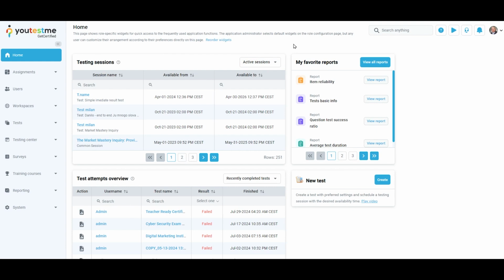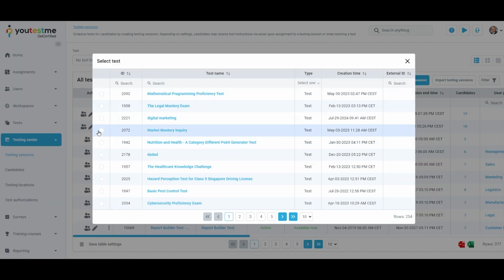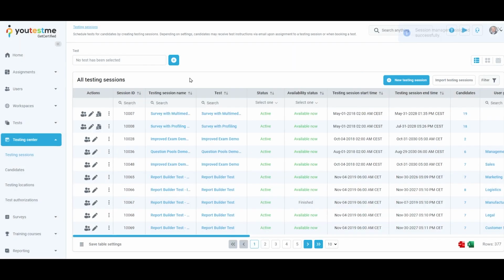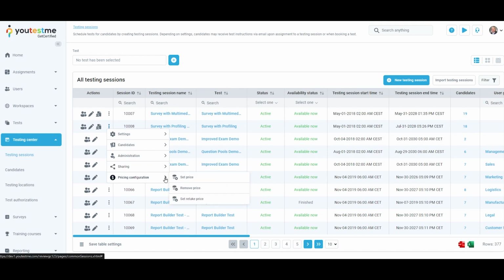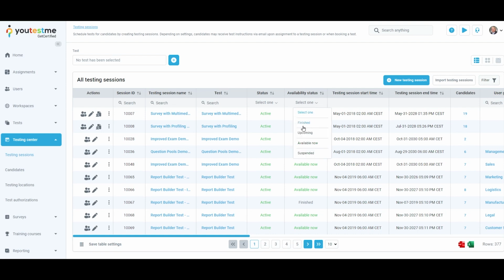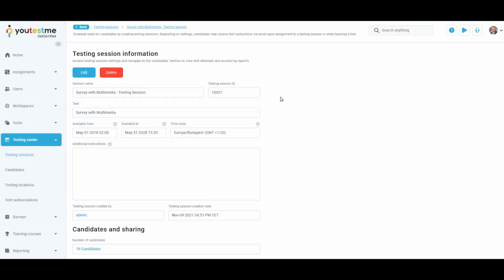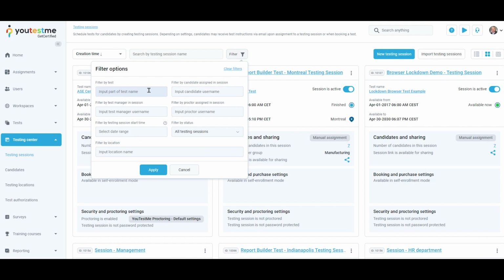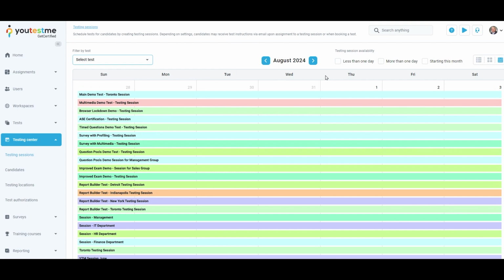YouTestMe GetCertified 12.3 - Testing Sessions Overview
A walkthrough of the list of all testing sessions in the testing center module.